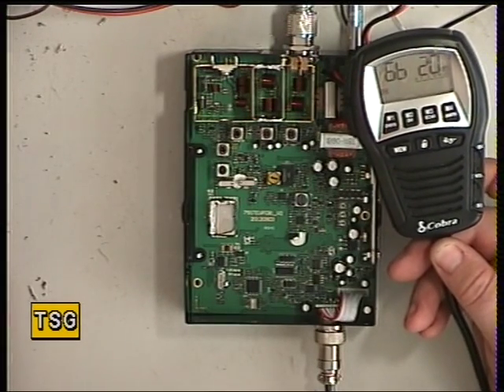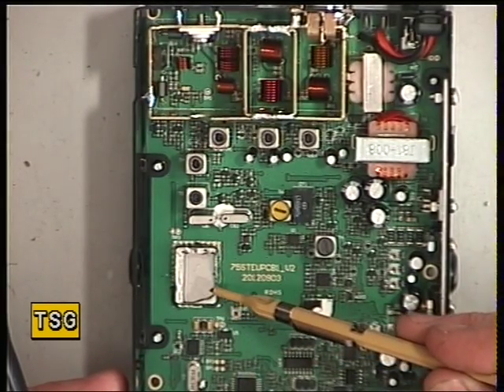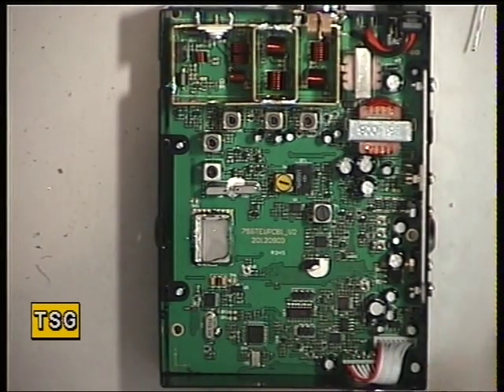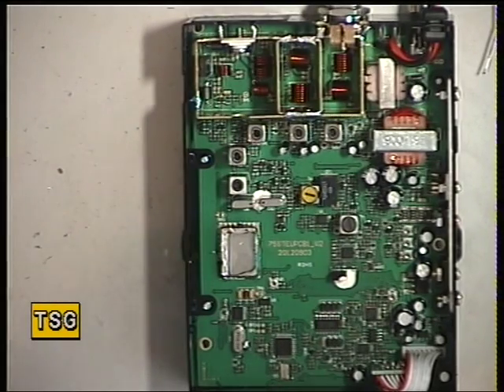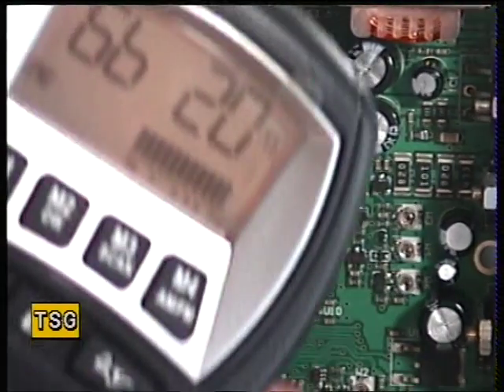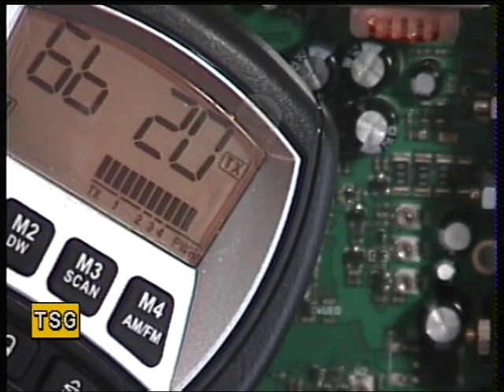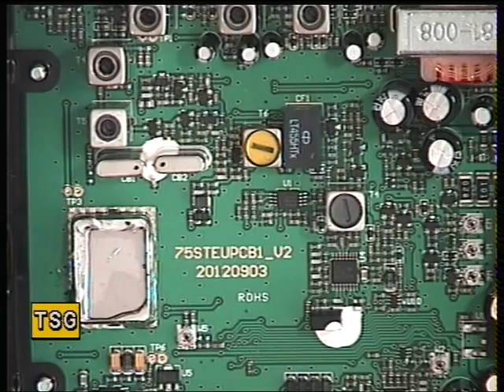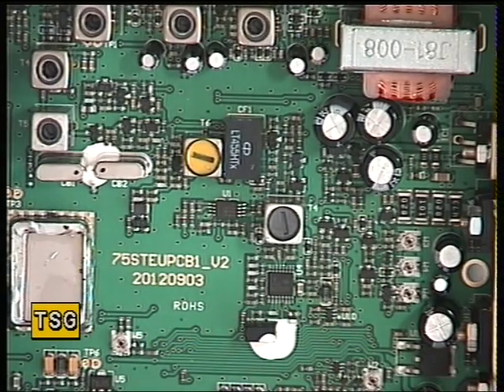Cobra 75STEU, UK/EU (CE Multi) 80-channel CB radio (Mobile, remote) - Transmit alignment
Richard Shireby, G0OJF, from TSG Communications, Lincolnshire, UK, discusses & demonstrates the alignment & adjustments of the Cobra 75STEU Multi CB radio. This is a current model (2014) product with unfortunately we don't as yet have a service manual for, so it's a matter of adjusting what we know & leaving well alone of what we don't. Transmit alignment appears to have only the RF power output & the deviation to be adjustable! Receive is more conventional & the set is very sensitive on receive.